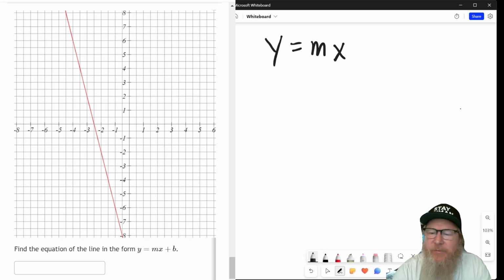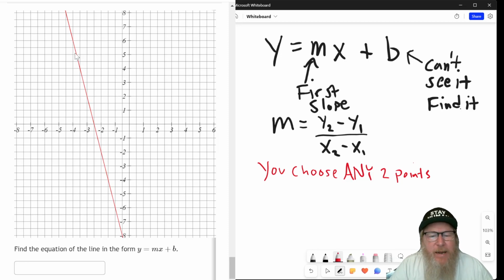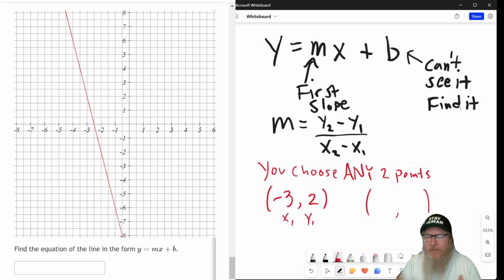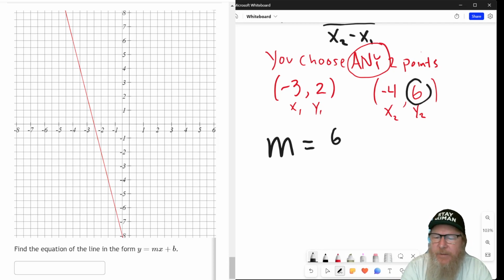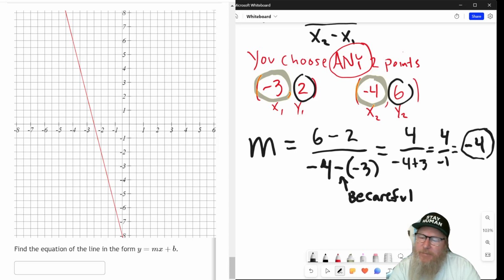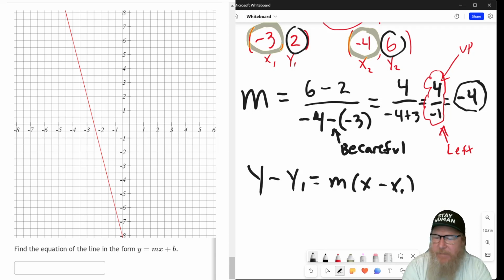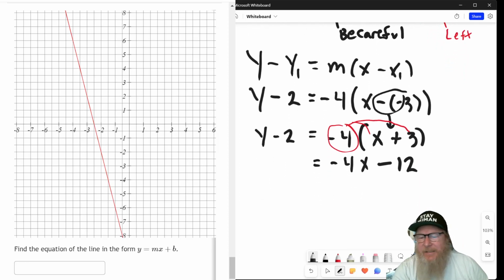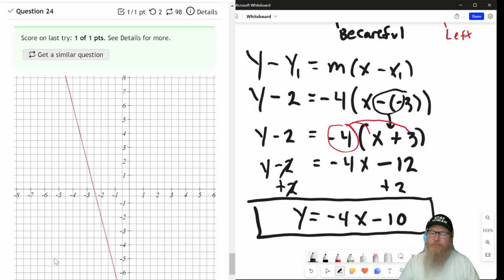Finding the equation of line shown in a graph.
Math 10 Lecture 2.2 "one more for the road"